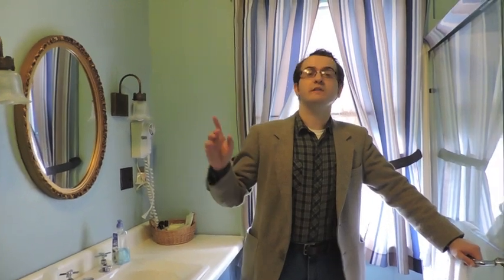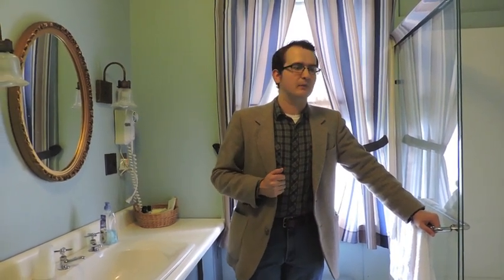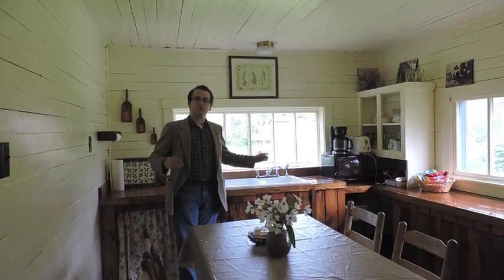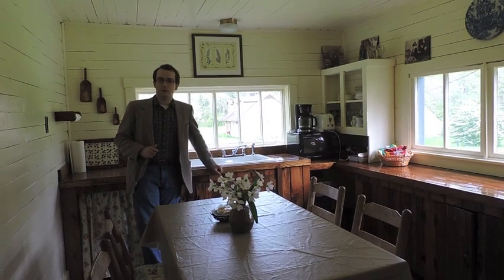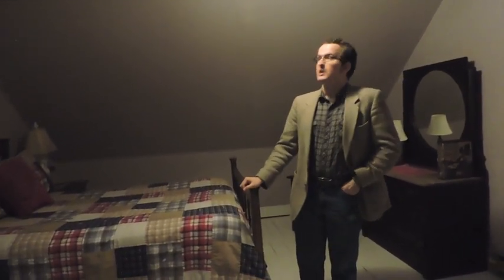Pioneer Cottage Walkthrough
Take a tour and learn the history of Pioneer Cottage, one of Historic Rugby's oldest buildings.